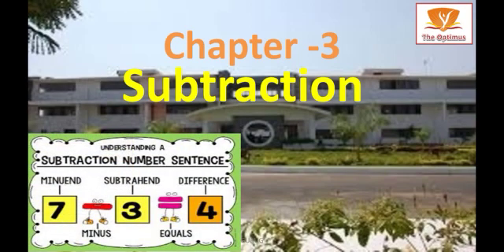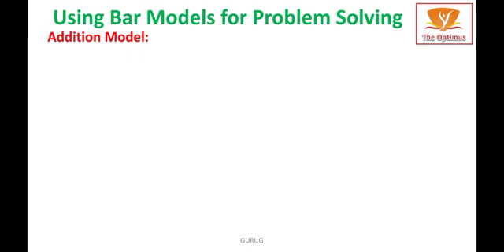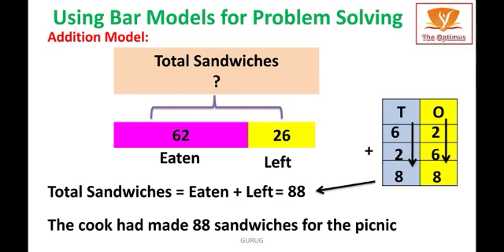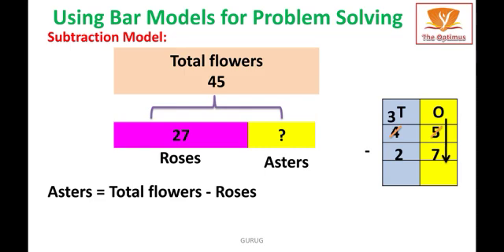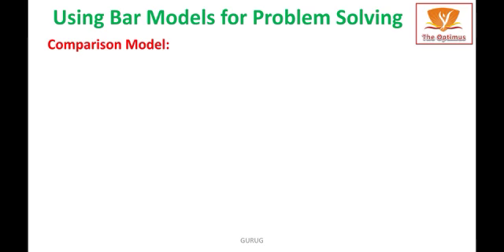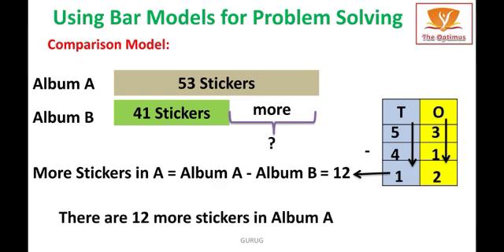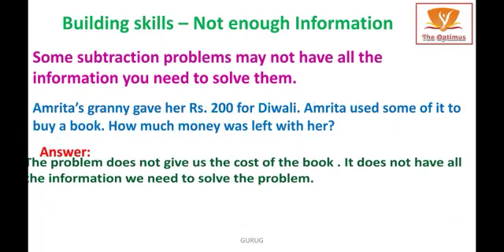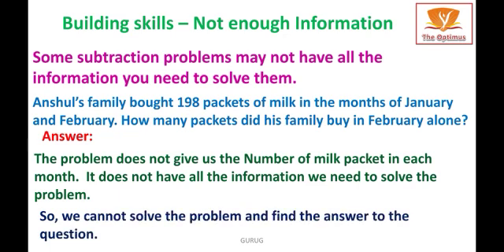Grade 3 Maths GurumoorthyG Ch 3 Subtraction Video 7